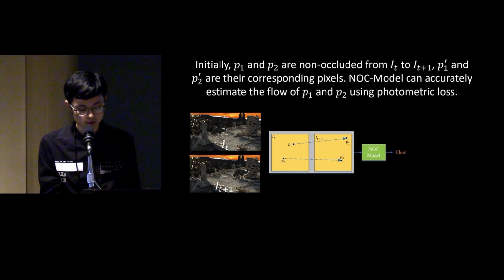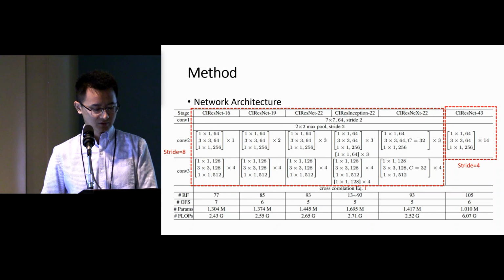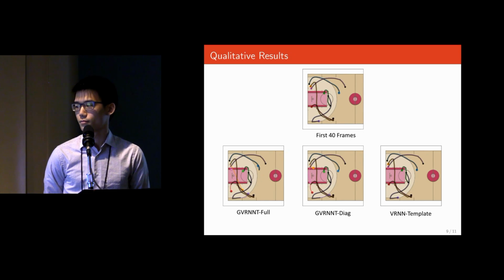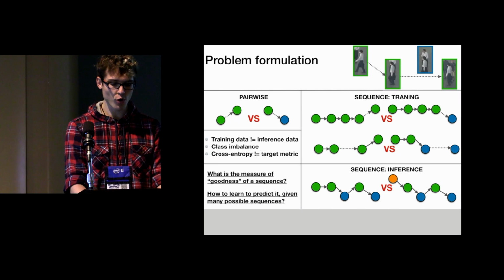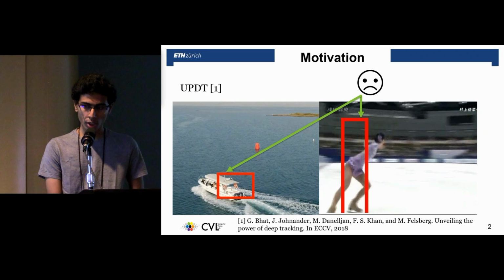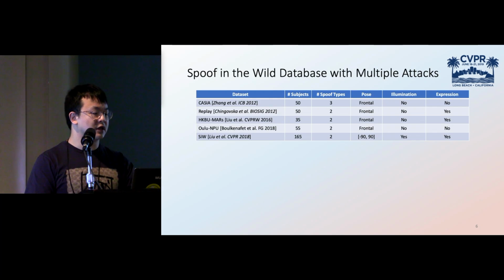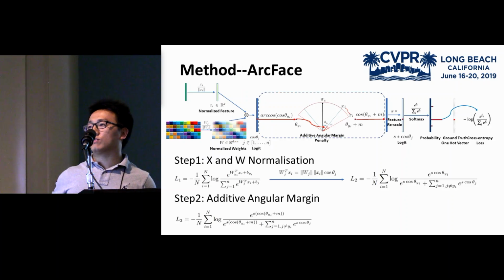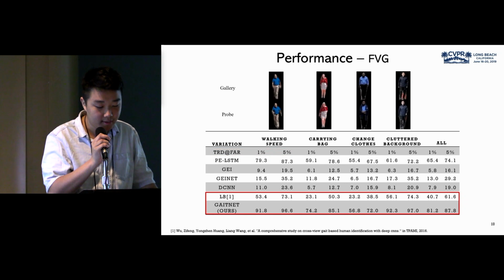CVPR 2019 Oral Session 2-1C: Motion & Biometrics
0:00 Learning Optical Flow with Occlusion Hallucination Pengpeng Liu (The Chinese University of Hong Kong)*; Michael Lyu (The Chinese University of Hong Kong); Irwin King (The Chinese University of Hong Kong); Jia Xu (Tencent AI Lab)

5:10 Taking a Deeper Look at the Inverse Compositional Algorithm Zhaoyang Lv (GEORGIA TECH)*; Frank Dellaert (Georgia Tech); James Rehg (Georgia Institute of Technology); Andreas Geiger (MPI-IS and University of Tuebingen)

10:10 Deeper and Wider Siamese Networks for Real-Time Visual Tracking Zhipeng Zhang (Chinese Academy of Sciences); Houwen Peng (Microsoft Research)*

18:10 High Fidelity Facial Performance Tracking In-the-wild Jae Shin Yoon (University of Minnestoa)*; Takaaki Shiratori (Facebook Reality Labs); Shoou-I Yu (Oculus Research Pittsburgh); Hyun Soo Park (The University of Minnesota)

23:15 Diverse Generation for Multi-agent Sports Games Raymond A Yeh (UIUC)*; Alexander Schwing (UIUC); Jonathan Huang (Google); Kevin Murphy (Google)

28:17 Efficient Online Multi-Person 2D Pose Tracking with Recurrent Spatio-Temporal Affinity Fields Yaadhav Raaj (CMU)*; Haroon Idrees (Carnegie Mellon University); Gines Hidalgo Martinez (Carnegie Mellon University); Yaser Sheikh (CMU)

34:01 GFrames: Gradient-Based Local Reference Frame for 3D Shape Matching Simone Melzi (University of Verona)*; Riccardo Spezialetti (Universita' degli studi di Bologna); Federico Tombari (Technical University of Munich, Germany); Michael Bronstein (Università della Svizzera Italiana); Luigi Di Stefano (University of Bologna); Emanuele Rodola (Sapienza University of Rome)

39:02 Eliminating Exposure Bias and Loss-Evaluation Mismatch in Multiple Object Tracking Pascal Fua (EPFL, Switzerland); Andrii Maksai (EPFL)*

44:05 Graph Convolutional Tracking Junyu Gao (National Laboratory of Pattern Recognition  Institute of Automation, Chinese Academy of Sciences)*; Tianzhu Zhang (CAS, China); Changsheng Xu (CASIA)

52:24 ATOM: Accurate Tracking by Overlap Maximization Martin Danelljan (ETH Zurich)*; Goutam Bhat (ETH Zurich); Fahad Shahbaz Khan (Inception Institute of Artificial Intelligence); Michael Felsberg (Linköping University)

57:25 Visual Tracking via Adaptive Spatially-Regularized Correlation Filters Kenan Dai (Dalian University of Technology); Dong Wang (Dalian University of Technology)*; Huchuan Lu (Dalian University of Technology); Chong Sun (Dalian University of Technology); Jianhua Li (Dalian University of Technology)

1:02:30 Deep Tree Learning for Zero-shot Face Anti-Spoofing Yaojie Liu (Michigan State University)*; Joel Stehouwer (Michigan State University); Amin Jourabloo (Michigan State University); Xiaoming Liu (Michigan State University)

1:10:57 ArcFace: Additive Angular Margin Loss for Deep Face Recognition Jiankang Deng (Imperial College London)*; Jia Guo (DeepInsight); Niannan Xue (Imperial College London); Stefanos Zafeiriou (Imperial College Londong)

1:16:01 Learning Joint Unique-Gait and Cross-Gait Representation by Minimizing Quintuplet Loss Kaihao Zhang (Australian National University)*; Wenhan Luo (Tencent AI Lab); Lin Ma (Tencent AI Lab); Wei Liu (Tencent); HONGDONG LI (Australian National University, Australia)

1:21:06 Gait Recognition via Disentangled Representation Learning Ziyuan Zhang (Michigan State University)*; Luan Tran (Michigan State University); Xi Yin (Microsoft Could & AI); Yousef A Atoum (Yarmouk University); Xiaoming Liu (Michigan State University); Nanxin Wang (Ford Motor Company); Jian Wan (Ford Motor Company)